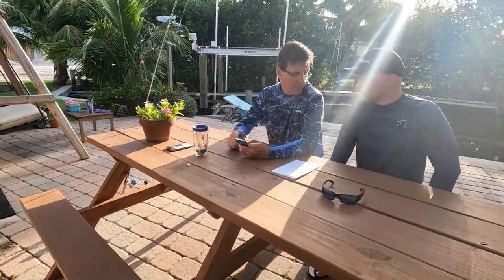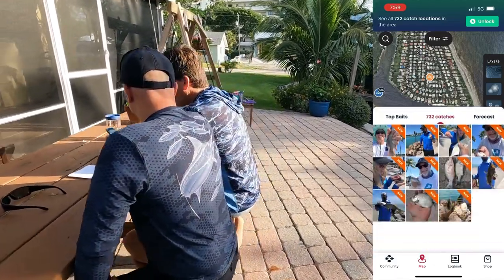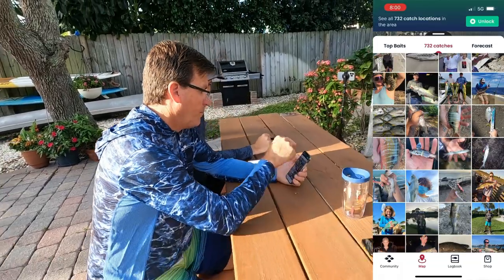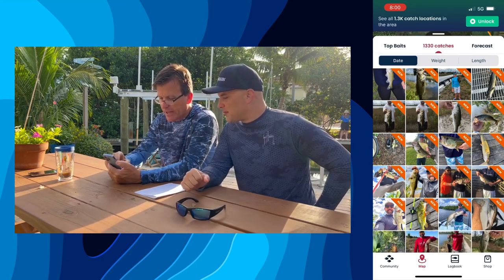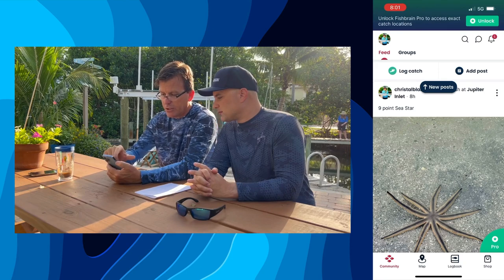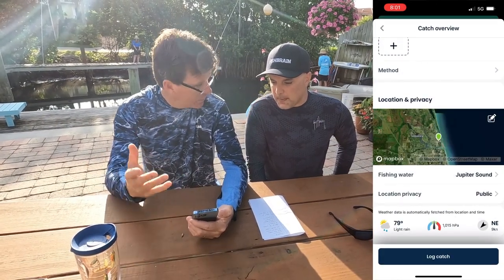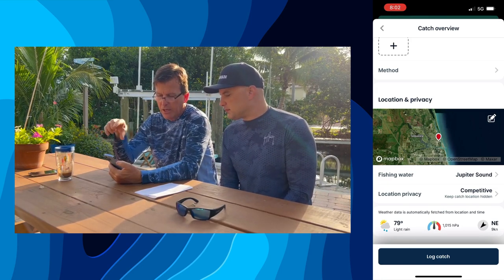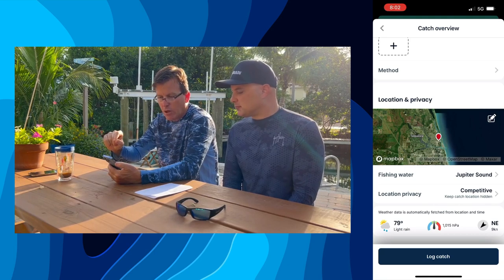Use Fishbrain to check out catches in an area of the map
Rick & Albrey use Fishbrain to look at an area's catches (for non-subscribers).